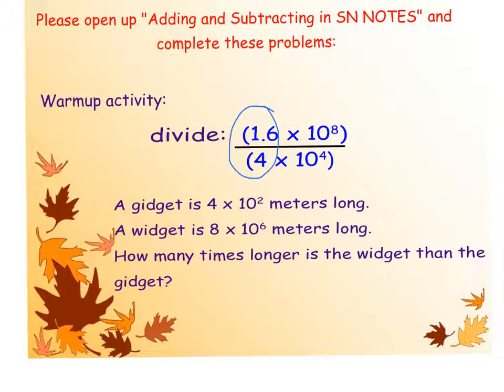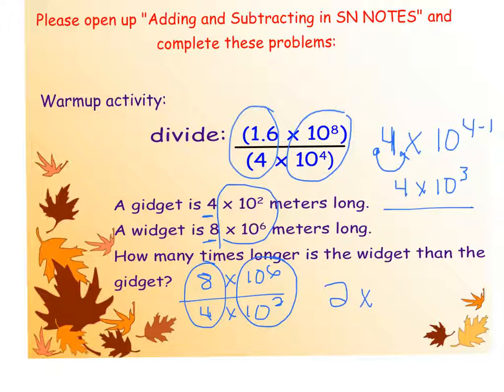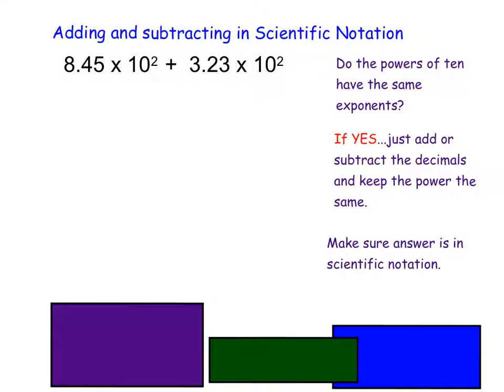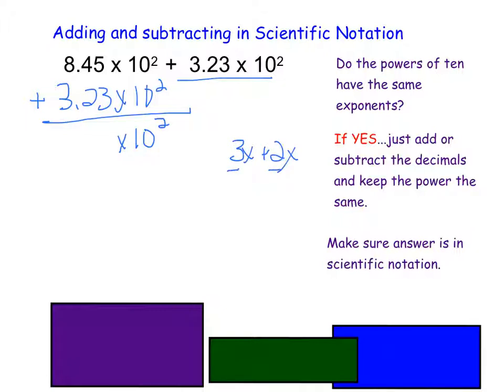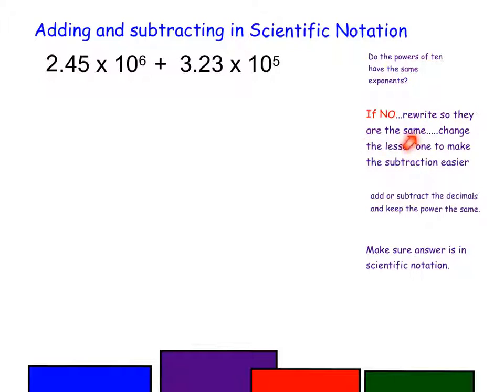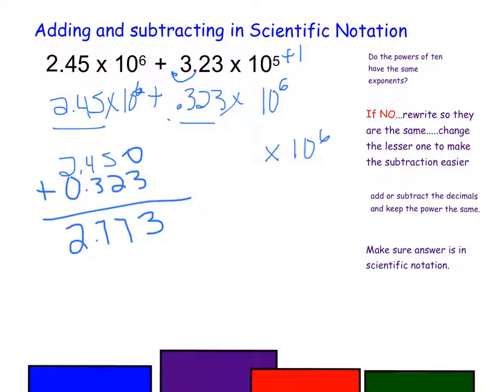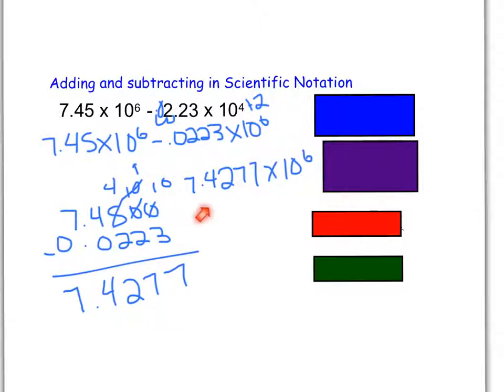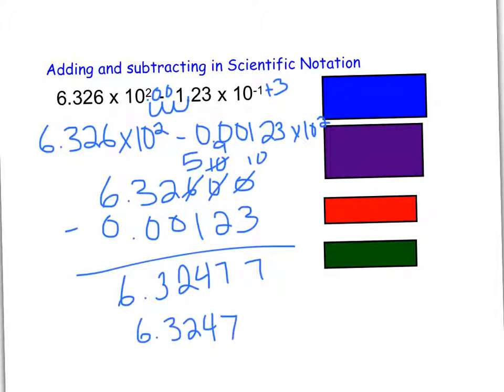adding and subtracting sn